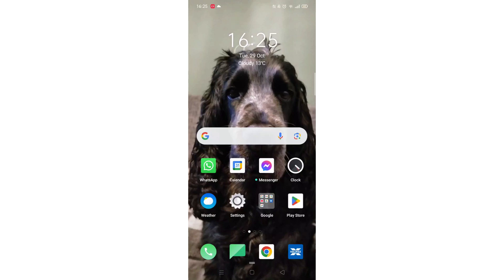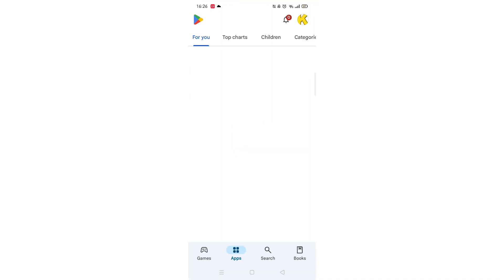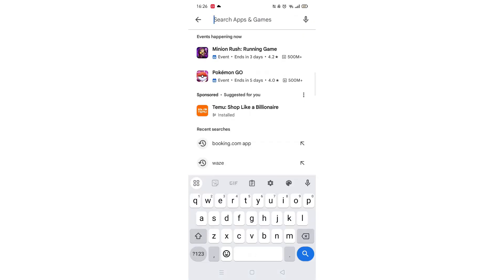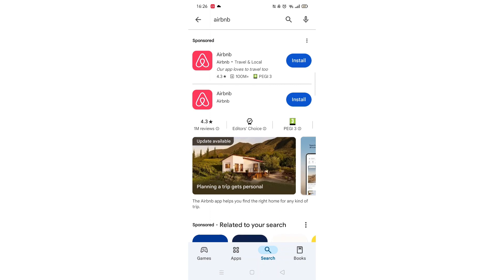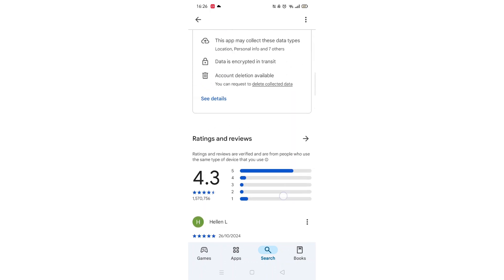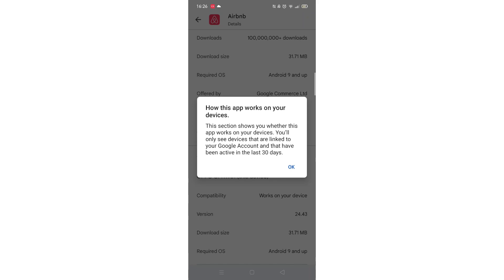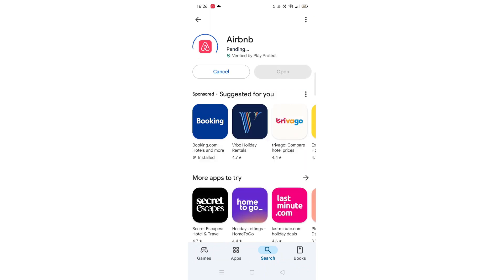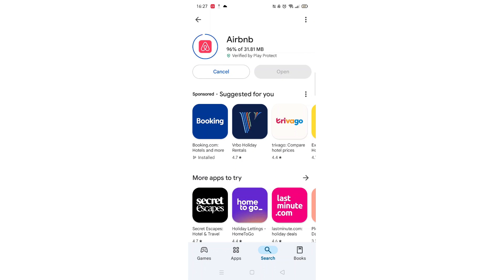How To Download Airbnb App On Mobile Phone (Step By Step)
This video will show you how to download the Airbnb app on a mobile phone.